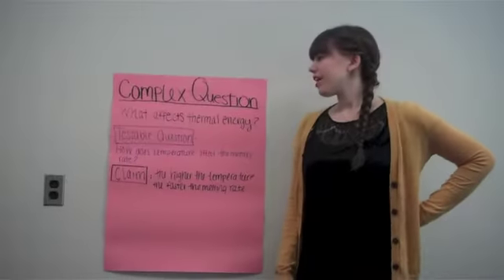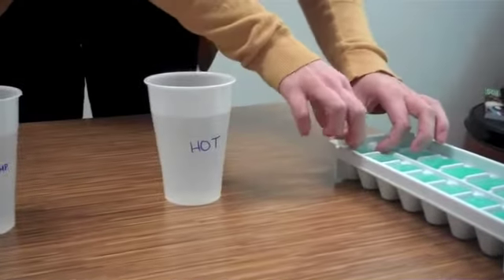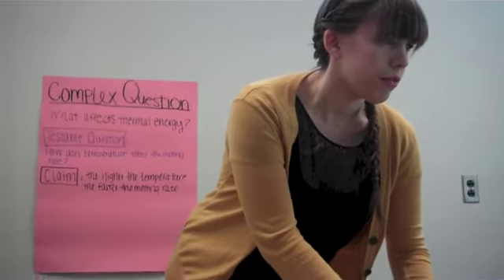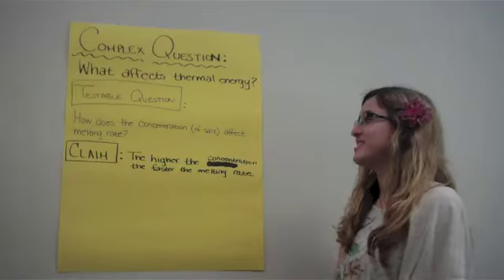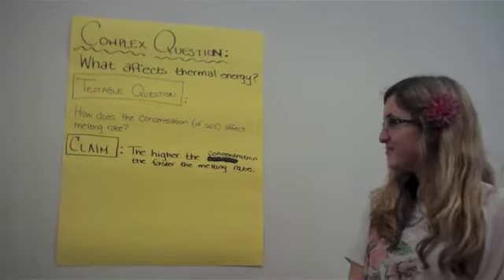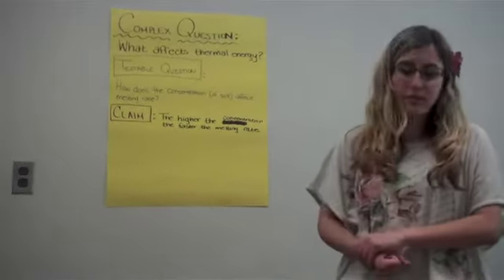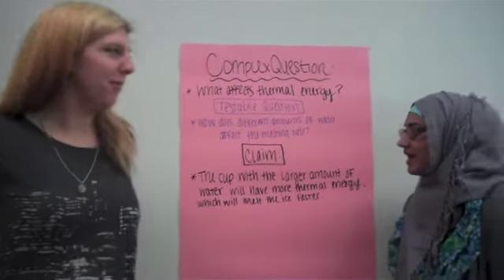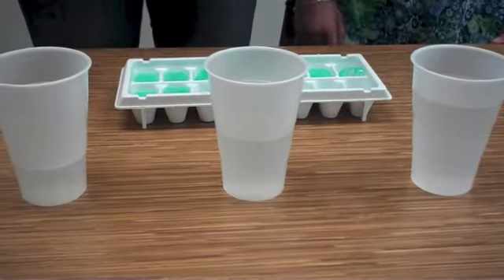Thermal Energy Inquiry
Science Inquiry